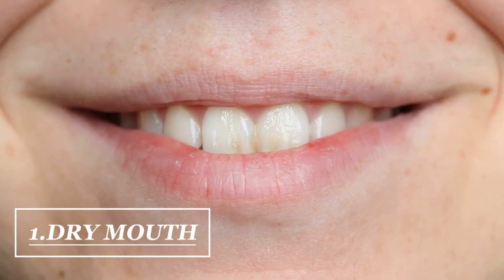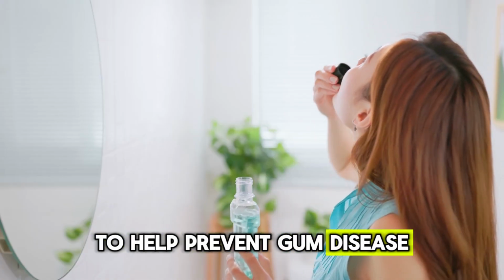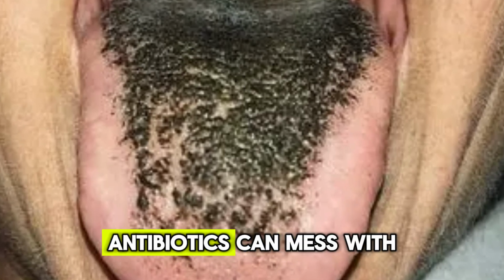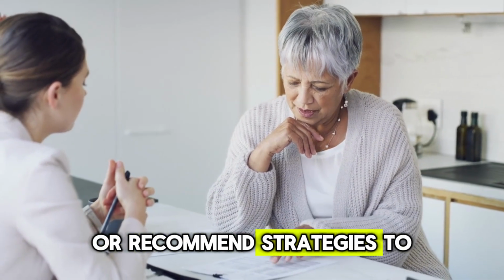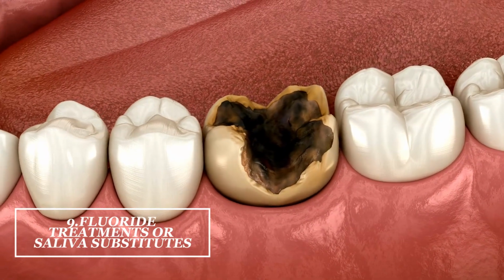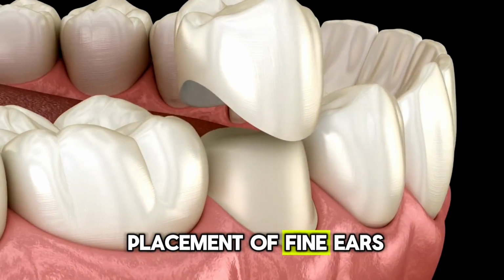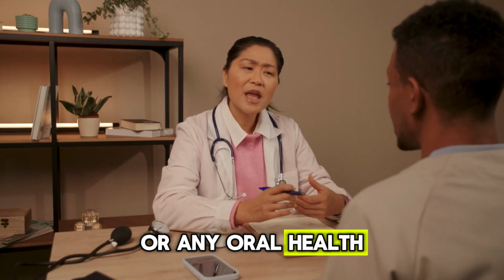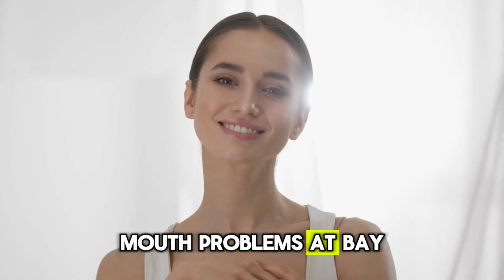10 Medication Side Effects That Can Ruin Your Smile (2024)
In this video, we will explore 10 common medication side effects that can have a negative impact on your oral health and ruin your smile. From dry mouth to gum inflammation, these side effects can affect your teeth and overall dental well-being. Stay informed and learn how to prevent and manage these medication-related oral health issues to keep your smile healthy and bright. Watch now to protect your oral health!